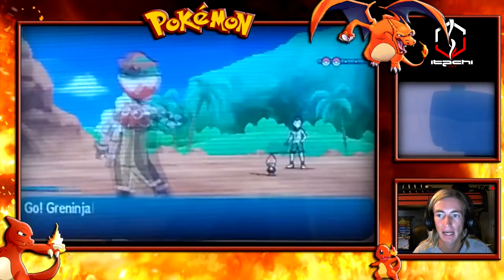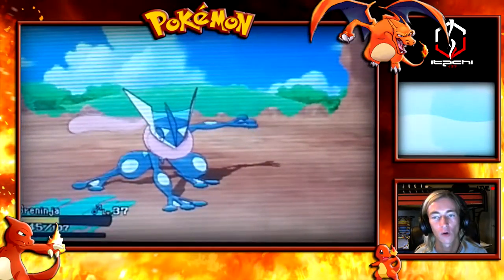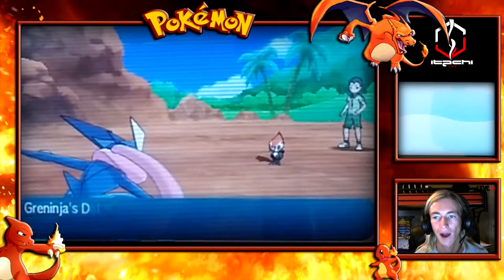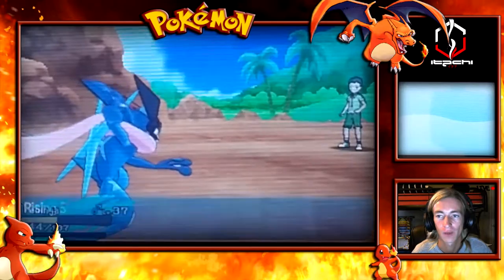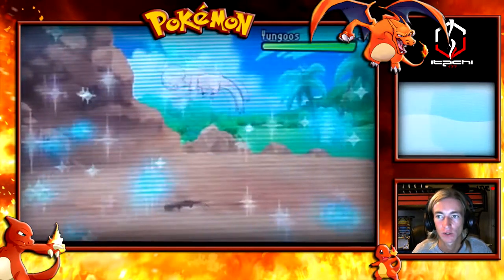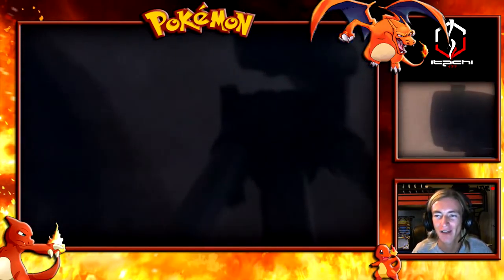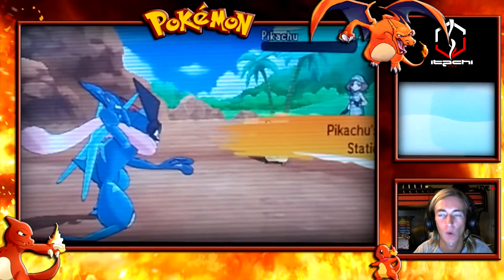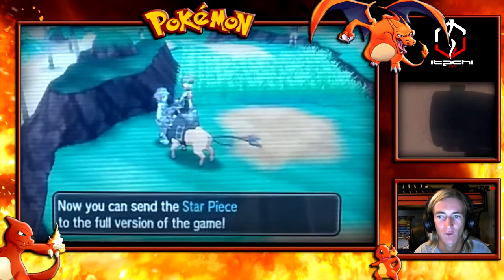Let's Play- Pokemon Sun and Moon Demo Part 3 of 4! [4 Trainer Trial]